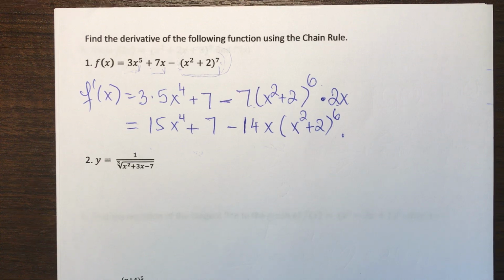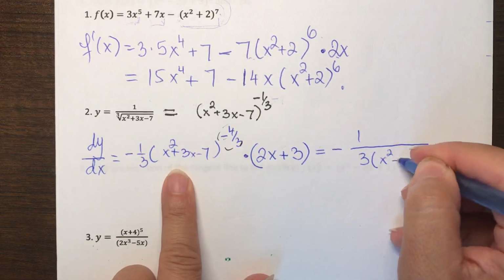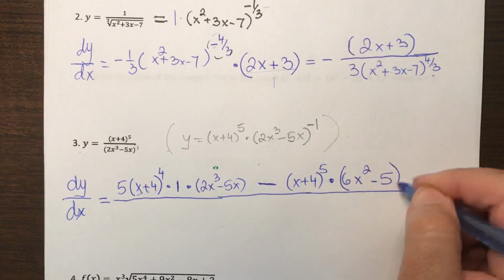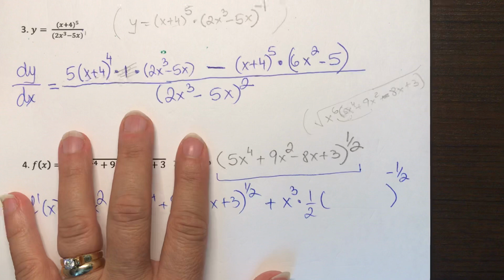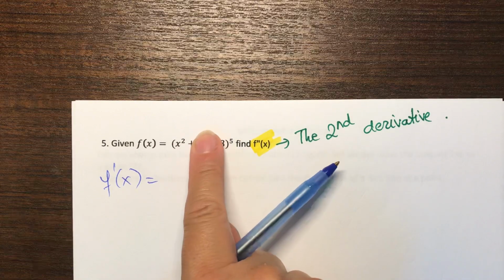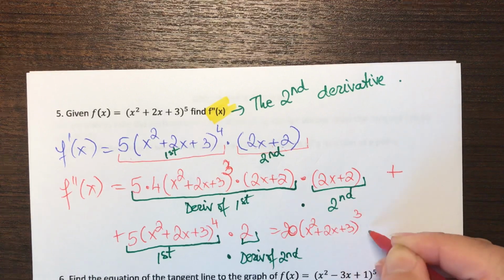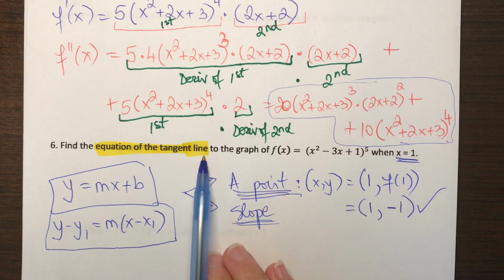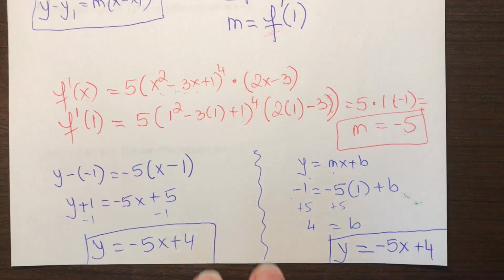Math 47 section 1.6—2